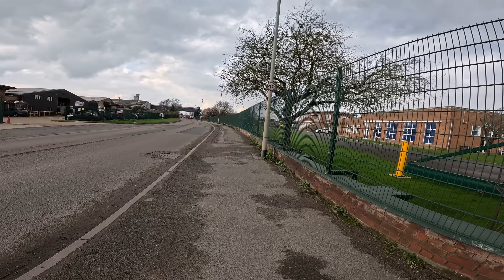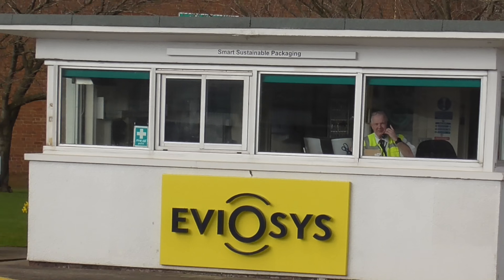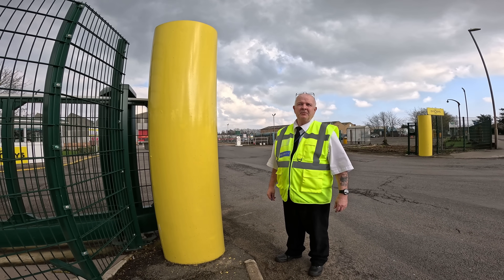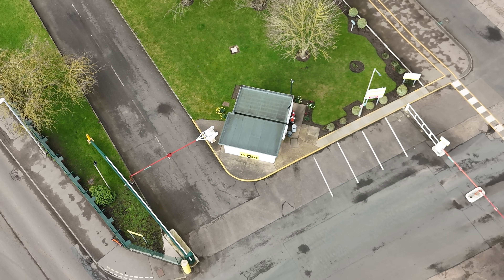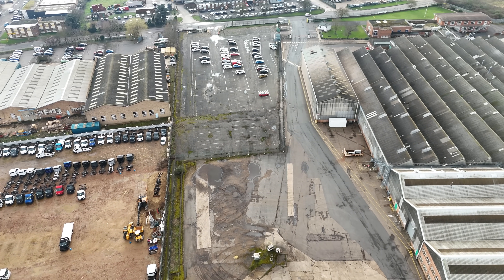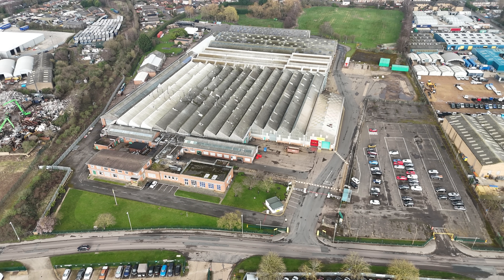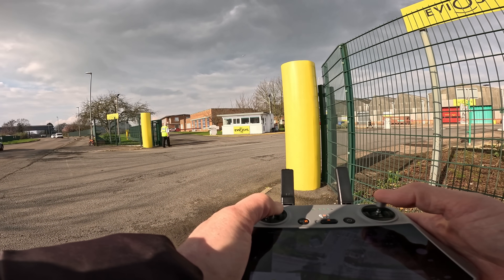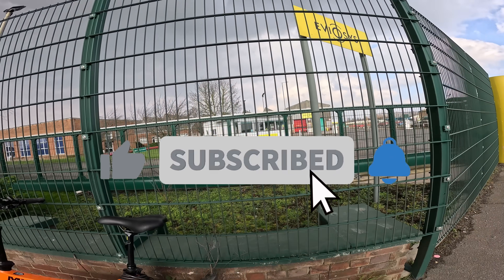I Watch All Your YouTube Programs 😊🛸🎥✔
Today we take a look at Eviosys Packaging Manufacturing UK Ltd, Weasenham Ln, Wisbech PE13 2RP.

We speak to Mark in security who is a regular viewer and gives us a very warm welcome. We also meet his amazing partner Mandy.

We speak about the place and also about drones.